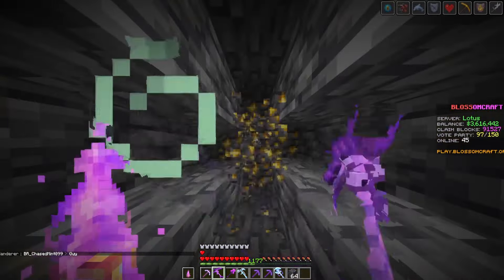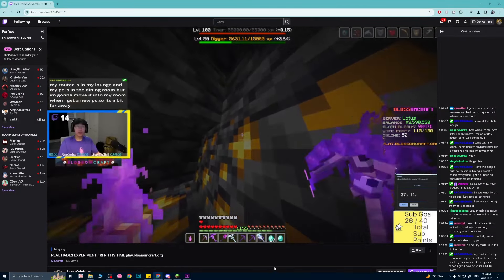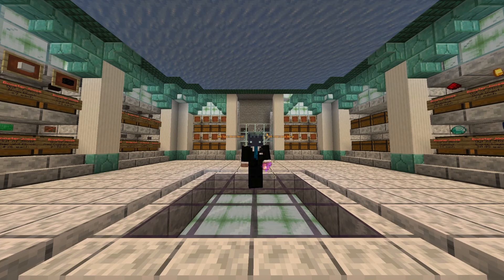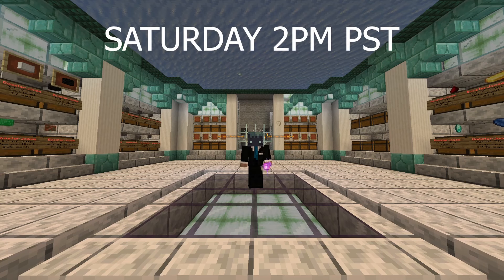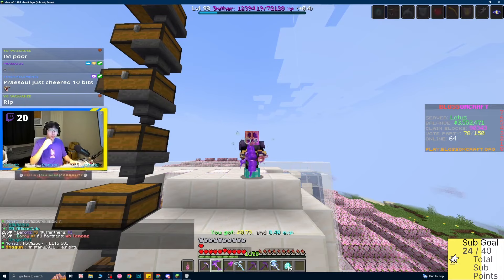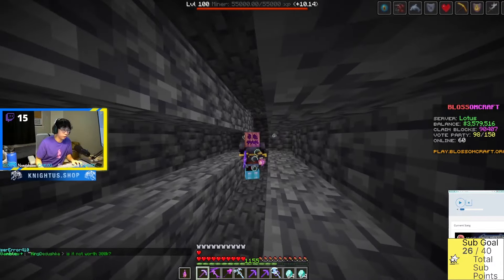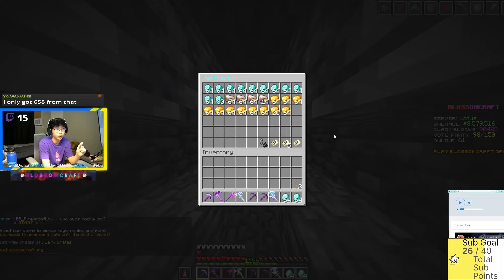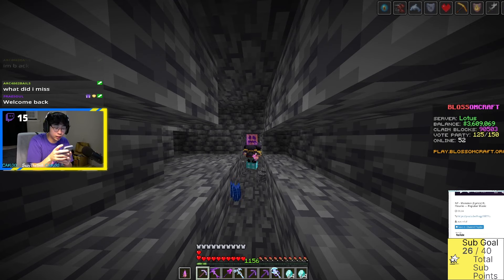The Hades Experiment Cobble vs Deepslate Mining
Make content like me by using the same gear I do!

Desk Lamp
Graphics Card
Main Monitor
Microphone Arm Stand